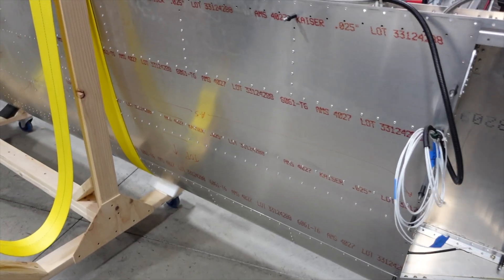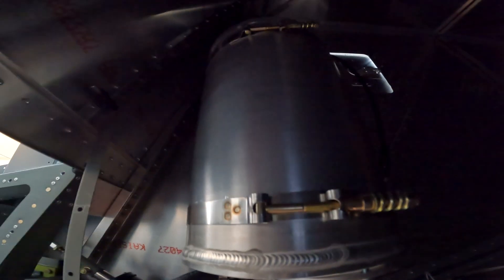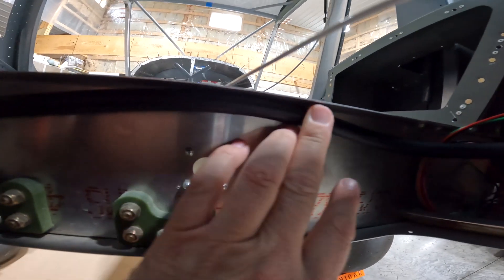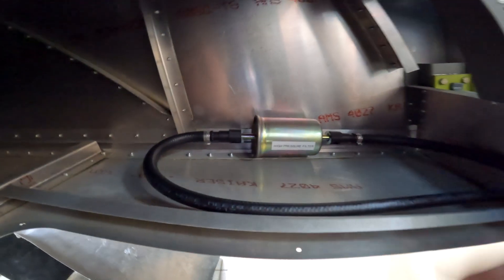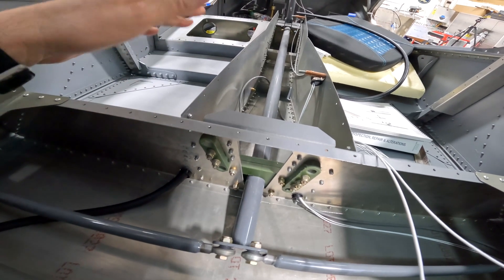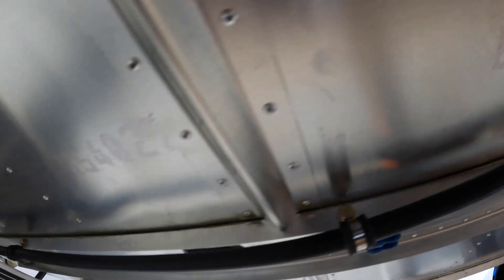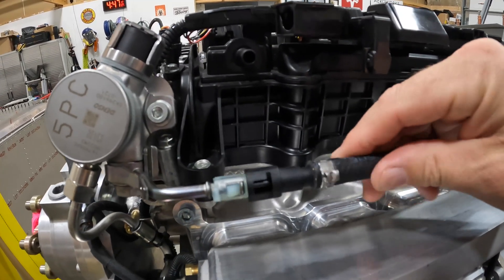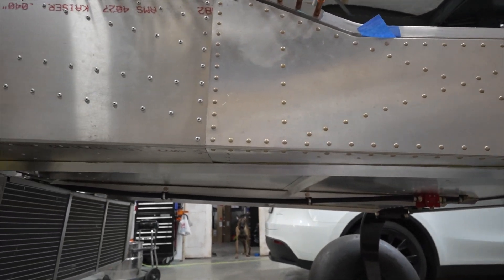Ep. 60 | Zenith Super Duty Aircraft Build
Adam from Aeroworks Productions covers the installation of the main fuel line feeding the Viking Aircraft 195T in the latest episode of his Zenith Super Duty build series on Youtube.